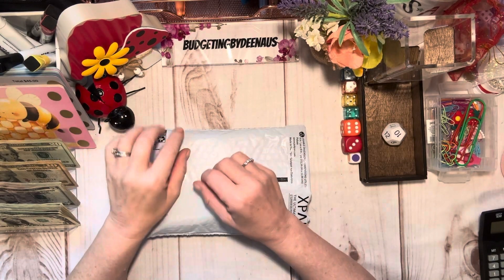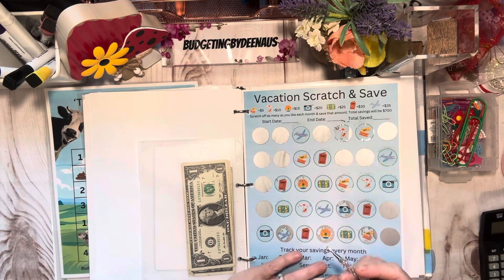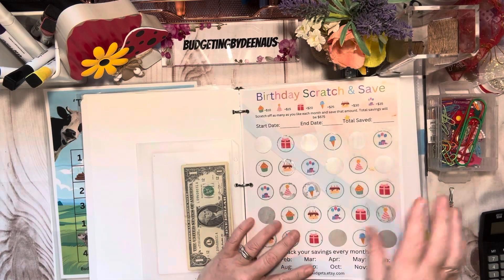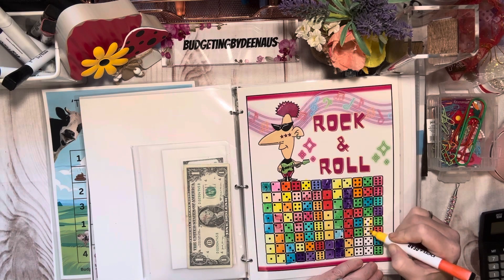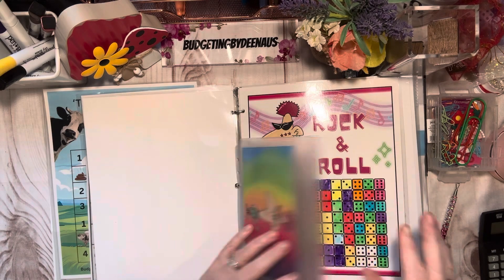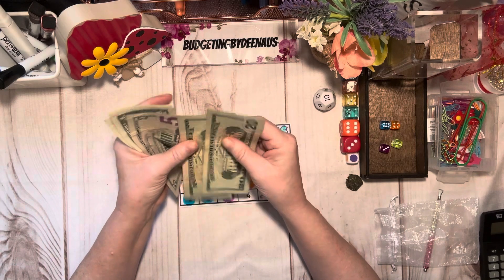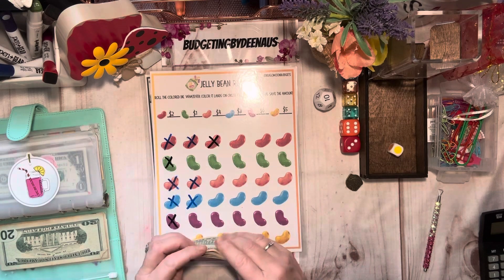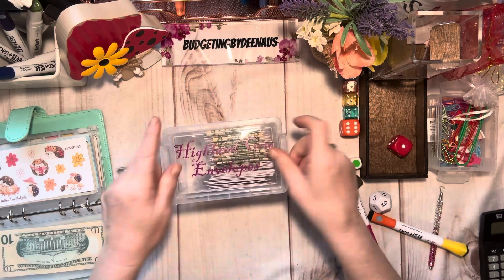Savings Challenges/Happy Mail/Etsy Drop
Come along with me and let’s see some new stuff!

Happy 😊 Mail
BudgetingbyDeenaUS
Attn: Deena

My friends
@ savings
Heather budgets
Indigomoonbudgets